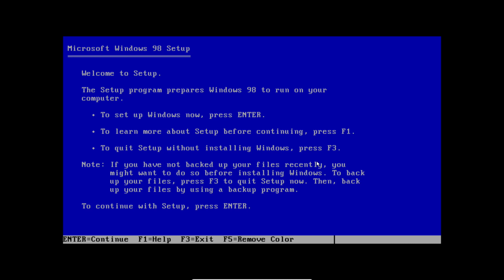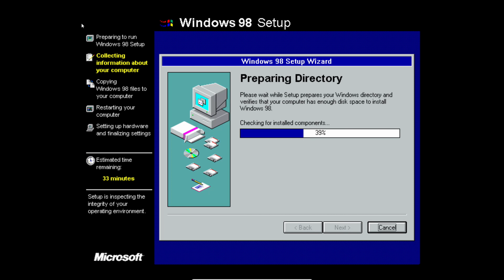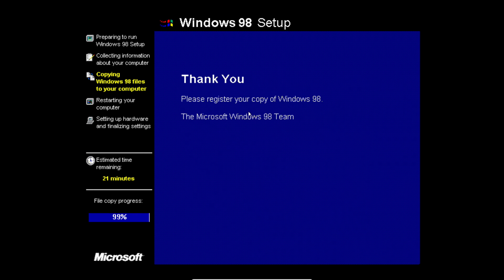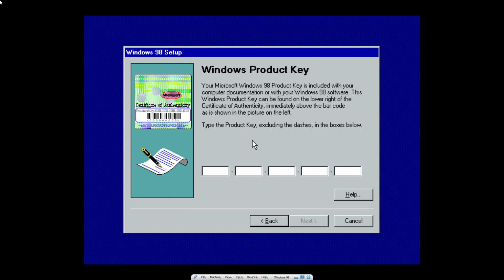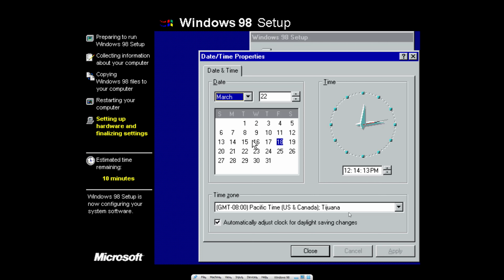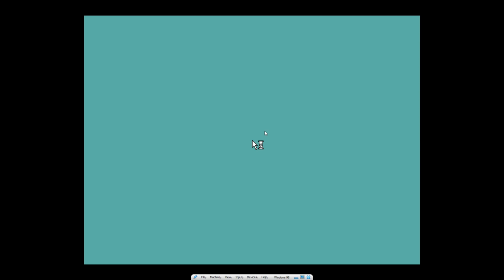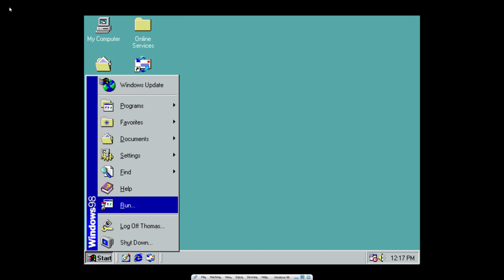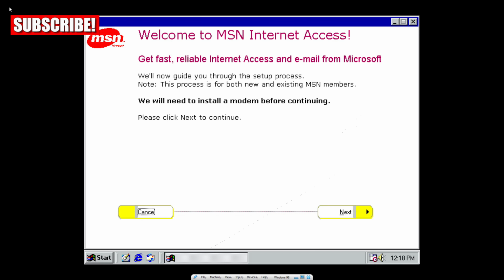How to Install Windows 98 - 4K HD